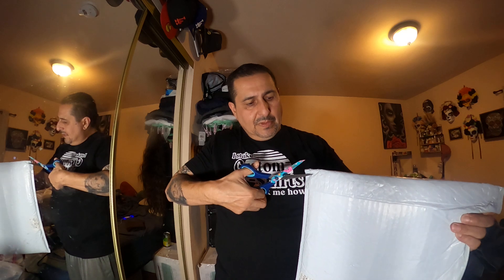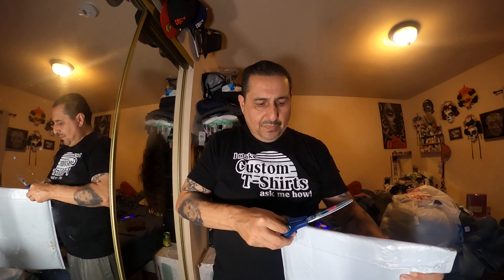Unboxing: Supacolor Custom Transfers for BuenoFamily Photography Logo & Los Angeles Design!"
🎨 Welcome to Master Screen Prints, your go-to destination for all things screen printing excellence! Today, we're thrilled to bring you an exclusive unboxing of custom transfers from Supacolor. Join us as we unwrap and inspect the intricate details of the BuenoFamily Photography logo and a dazzling multicolored "Los Angeles" design.

🔍 What's Inside:
1️⃣ BuenoFamily Photography Logo Master Screen Prints: Delve into the precision of our signature logo transferred onto the fabric. We'll examine the fine lines, color vibrancy, and overall print quality achieved through Supacolor's cutting-edge technology.

2️⃣ Multicolored "Los Angeles" Tags: Witness the brilliance of our custom Los Angeles design, boasting multiple colors seamlessly blended.

🎯 Screen Printing Expertise:
For the screen printing enthusiasts out there, we'll analyze the potential screen count needed to replicate these designs through traditional screen printing methods. Gain insights into the nuances of screen printing versus Supacolor transfers.

🔧 Mastering the Craft:
As we unbox these transfers, we'll share expert tips and techniques for achieving the best results with Supacolor. From pre-press preparation to the final heat application, this segment is a must-watch for anyone looking to master the art of screen printing.

🤝 Join the Conversation:
If you're a fellow screen printing aficionado or have experience with Supacolor transfers, share your thoughts and tips in the comments below. Let's build a community where expertise and creativity converge!

Thank you for joining us on this journey of screen printing mastery!

Below are some of the items that I use for my business and to make this video.

camera for youtube
Single color screen print
Screen print stand
Starter Screen Kit
Iphone 13 Pro Max case
Iphone Pro 14 Max
Iphone Pro 13 Max
Background lights
Mic used for the video
Label maker
Poly mailers

Please note that I only recommend products or services that I genuinely believe in and have personally used or researched. However, it is important to understand that my opinions and recommendations are based on my own experiences and preferences. Your own research and judgment should always be exercised before making any purchasing decisions.

It is important to note that your decision to use or purchase any recommended products or services is entirely at your own discretion and risk. I shall not be held responsible or liable for any damages, losses, or inconveniences incurred as a result of your interaction with affiliate links or the use of any recommended products or services.